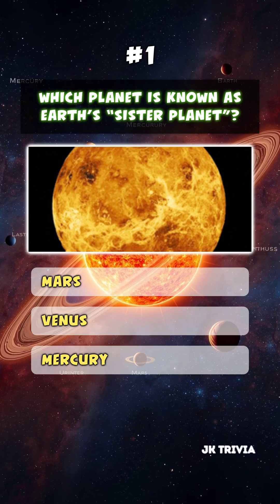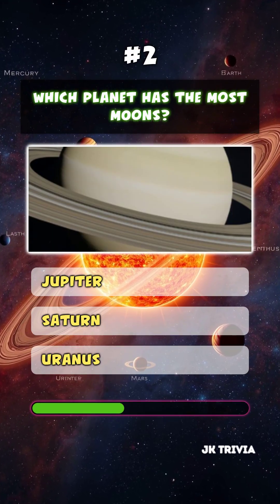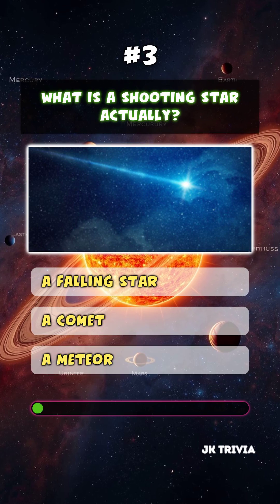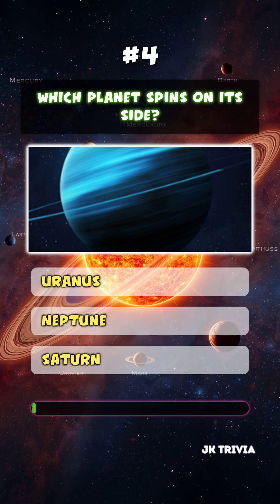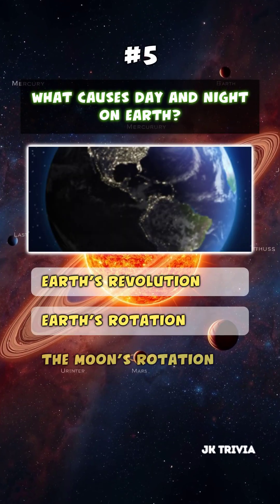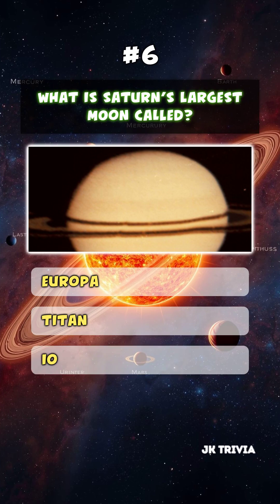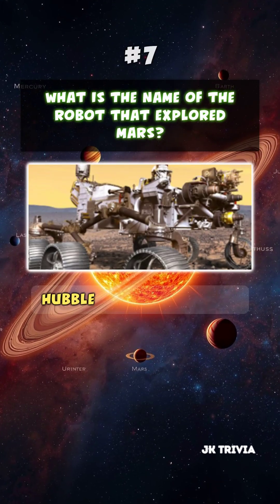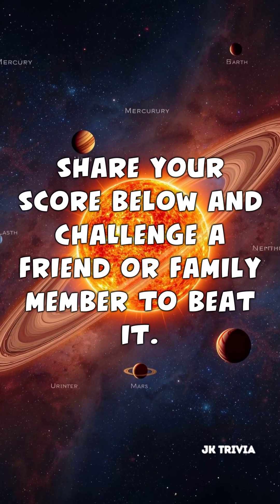🚀 The Planet Quiz: Test Your Solar System Knowledge! ☀️🪐 | Ultimate Planet Quiz!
Think you’re a great guesser? Let’s see how much you actually know! 🤔💭.
🚀 Test Your Solar System Knowledge with The Ultimate Planet Quiz! 🌌